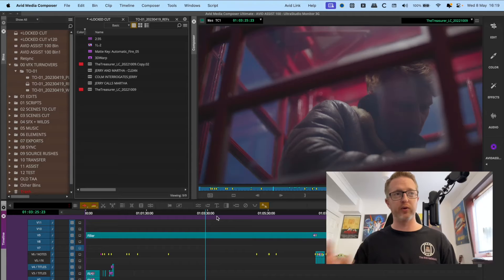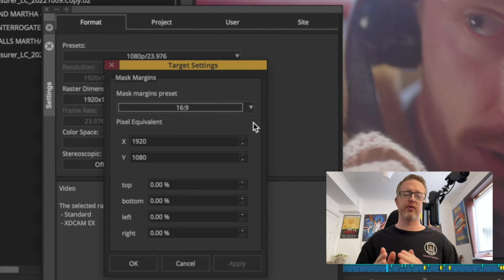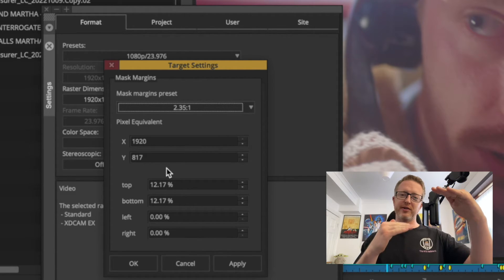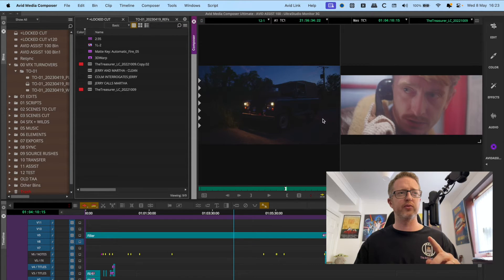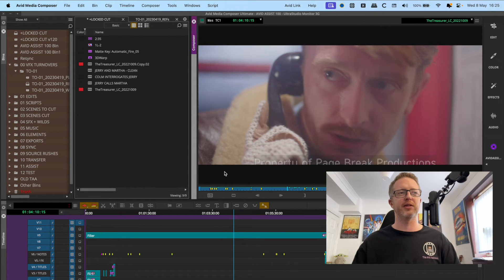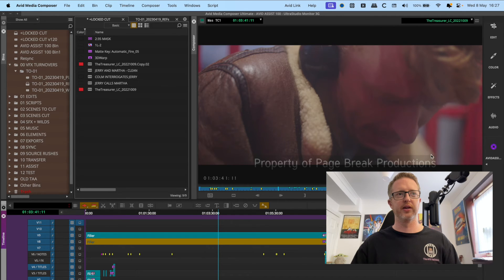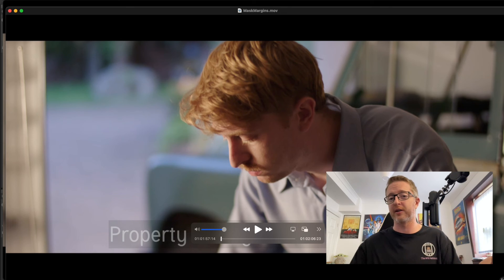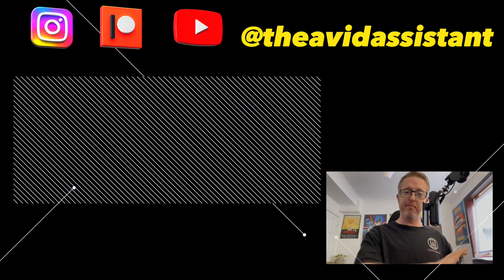Avid Basics - Mask Margins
If you liked this video here's where you can find more of my content:

Chapters:
00:00 - Intro
00:23 - Effect Palette Mask
01:30 - Mask Margins Setup
04:59 - Note on Fullscreen Playback
05:31 - Burn-ins
07:51 - Export Options

MacOS Sonoma 14.3.1
Avid Media Composer 2024.2
Blackmagic Desktop Video 12.9

Music featured in my intro is composed by the incredible Duncan Formosa (A fellow editor!!) Here's his links below if you want to check him out: